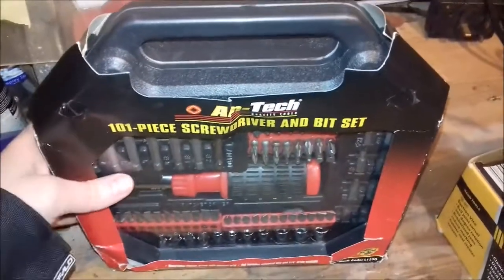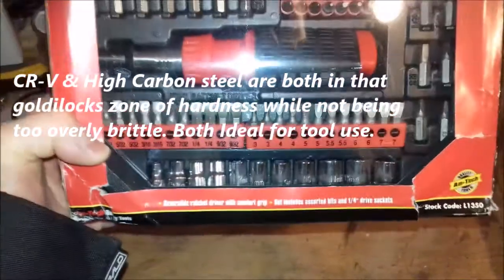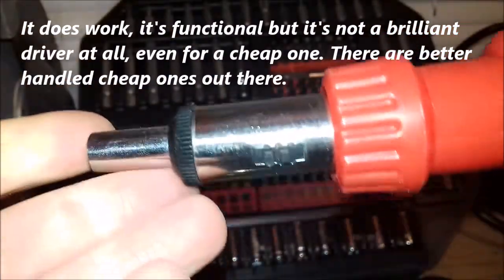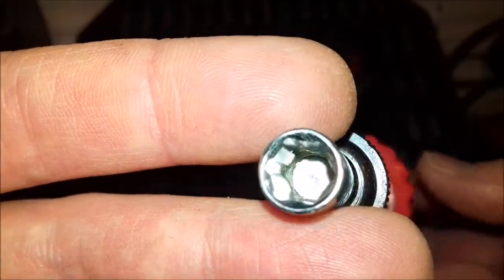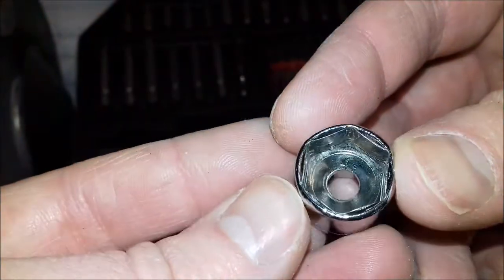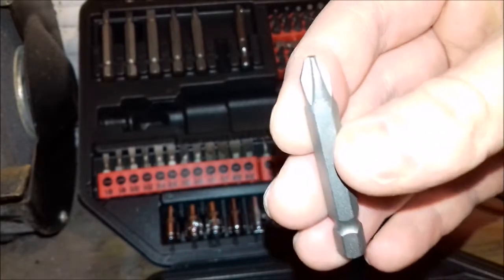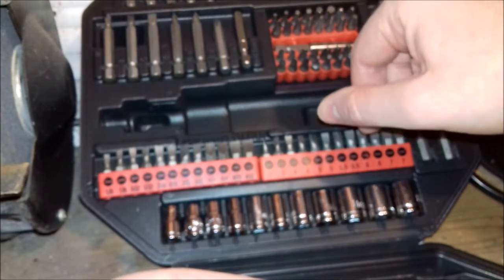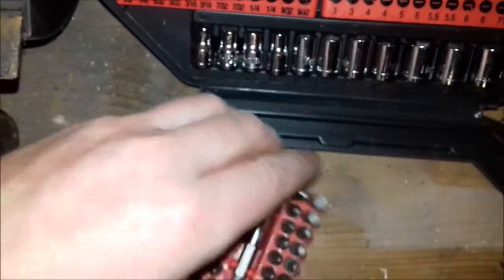Amtech 101 pc Screwdriver And Bit Set.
I just picked this kit up to add some bits to a possible work bag to go along side other screwdrivers. But we will take a look at the kit as a whole.